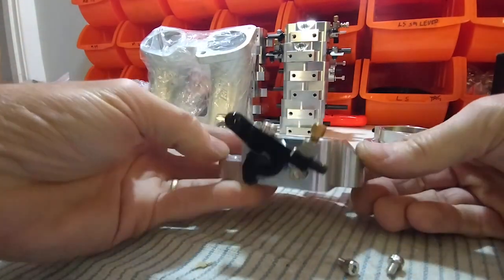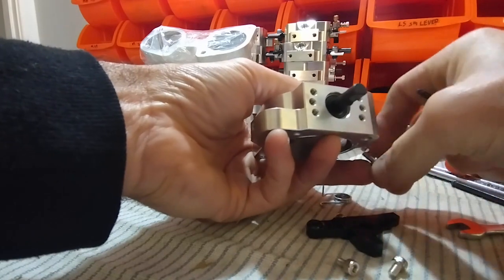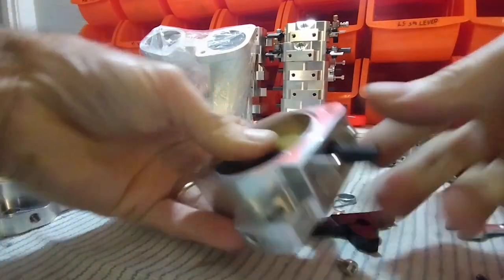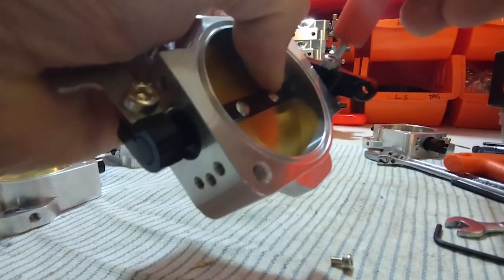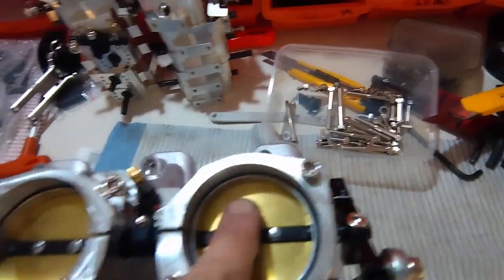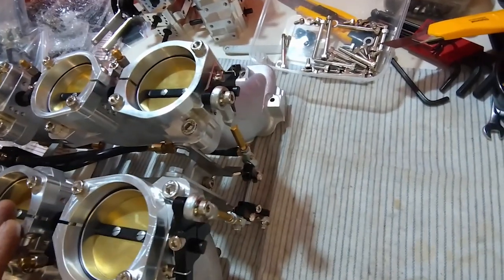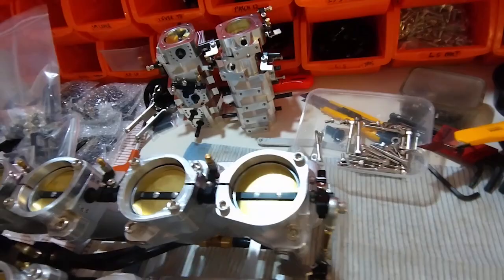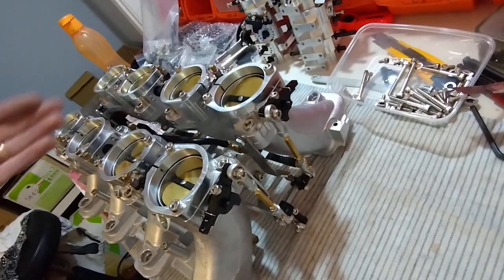LS ITB - Cable to DBW Conversion Instructional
Use this video to convert your Cable Throttle LS1 or LS3 Kit to one with a DBW Module.

 Also can be used to ensure your DBW ITB kit is setup correctly if you have disassembled it.